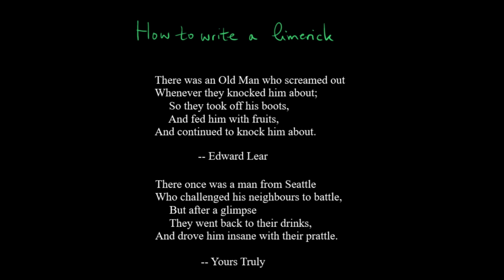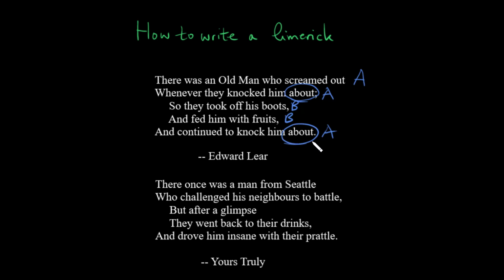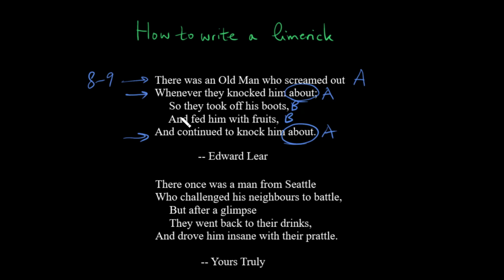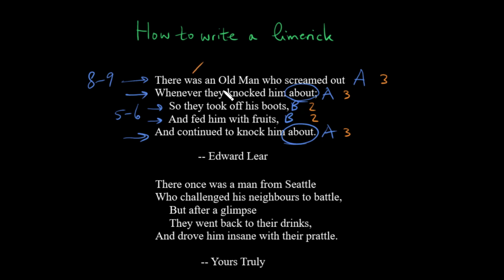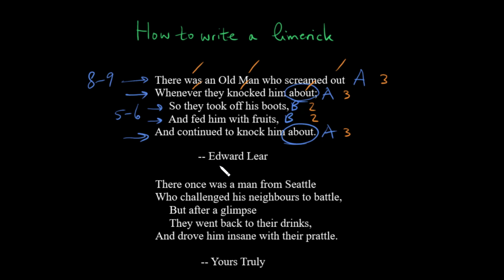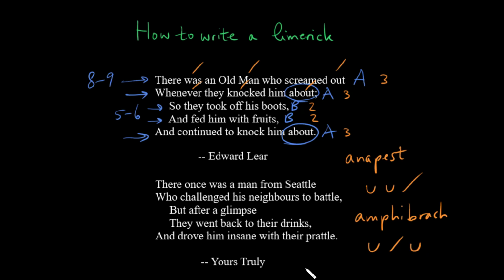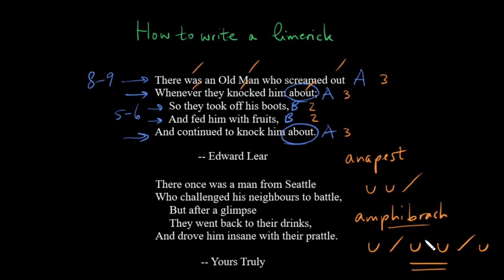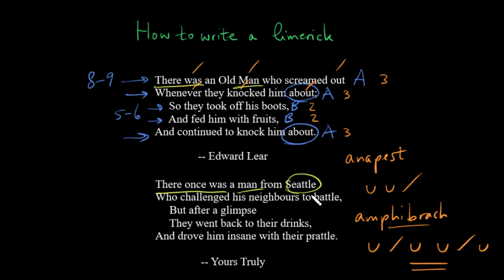How to Write a Limerick